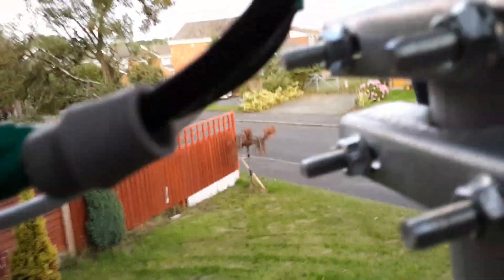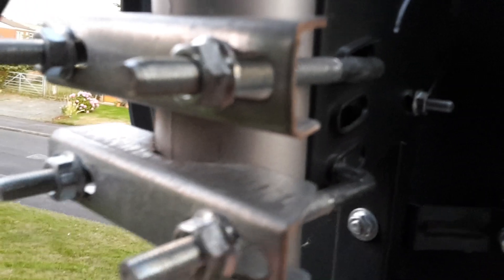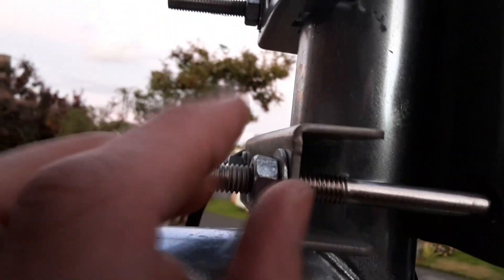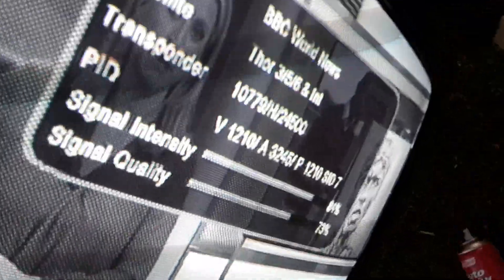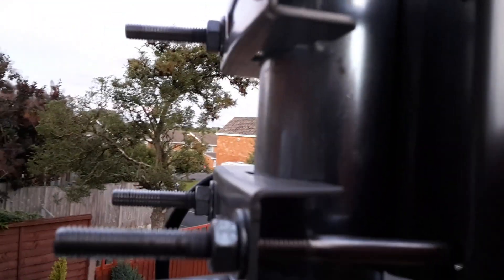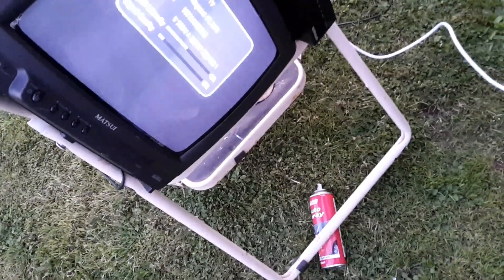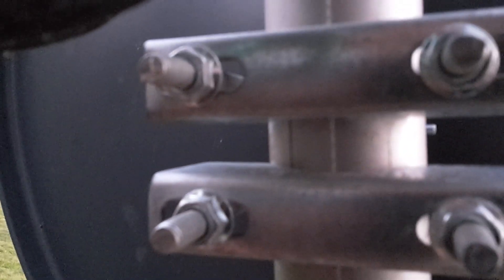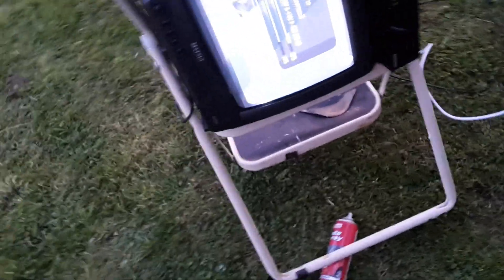How to set up a motorised satellite system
A short video with a few tips on how to set up a motorised satellite system to receive a wide variety of TV channels from across Europe. It's quite brief and is intended for a friend who is having issues setting up his motorised system, but I hope that this covers the basics if you are looking at installing one for yourself! Bear in mind, that I'm not a professional installer, so take my advice at your own risk! ;)